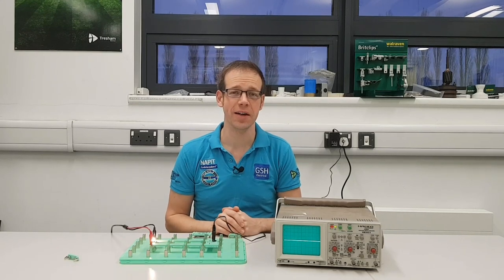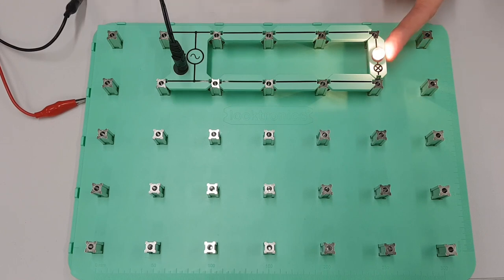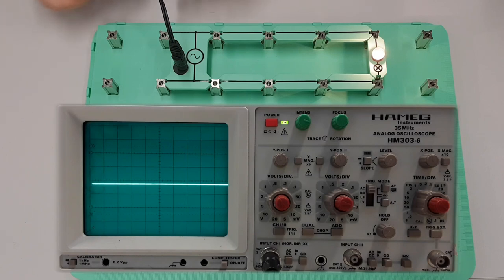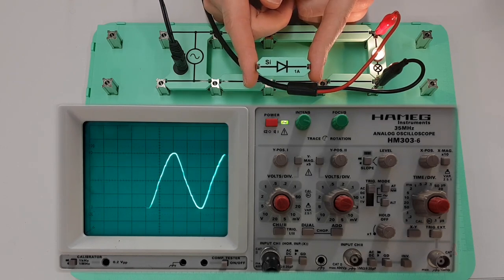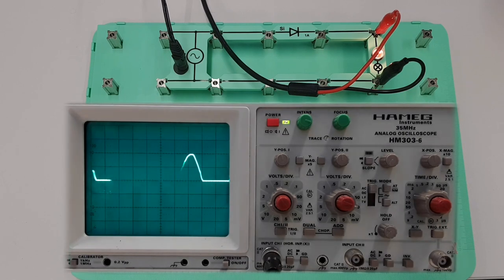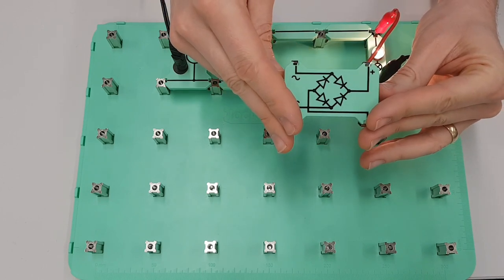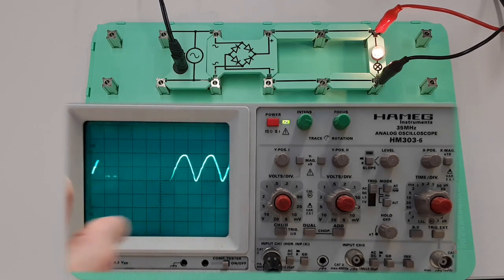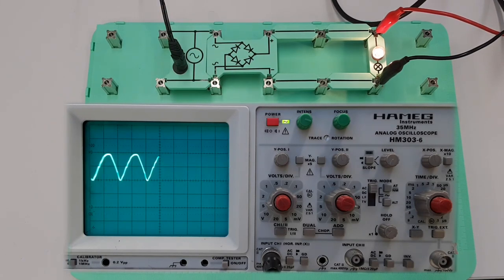How to Perform AC to DC Rectification Using Diodes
In this video we will learn the basic principle of how a diode will affect an AC circuit and we'll also see how we can use four diodes to affect the AC supply even further. This is shown in the form of a bridge rectifier.